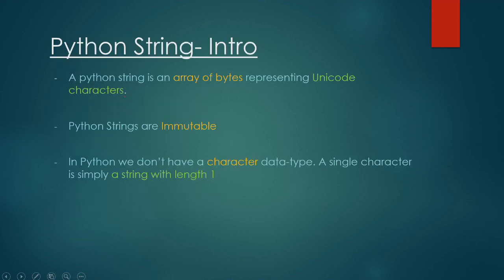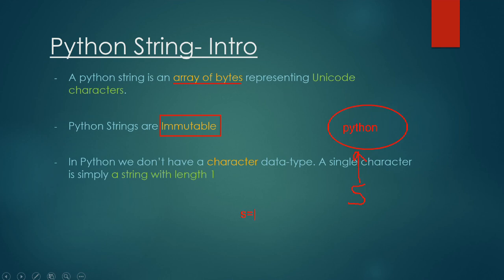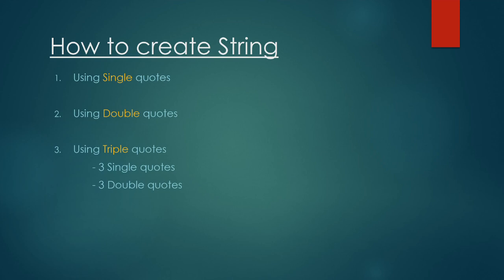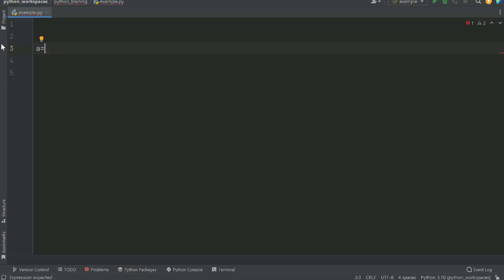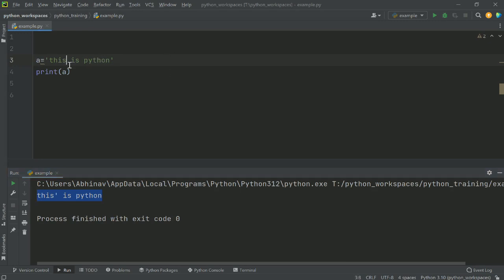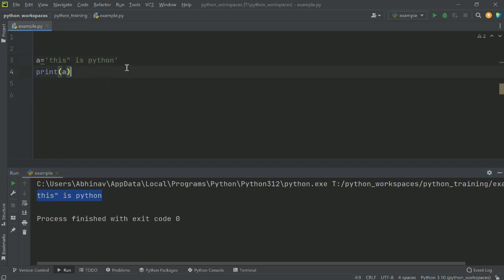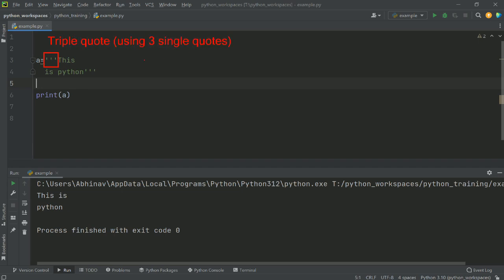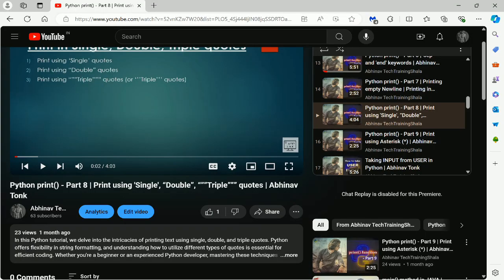Python String - Part 1 | String Introduction | Abhinav Tonk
In this video I am sharing the topics that I will be covering as part of Python String and an introduction to strings in python.